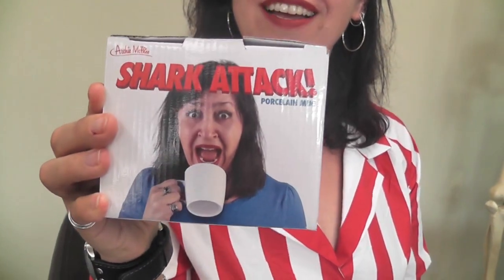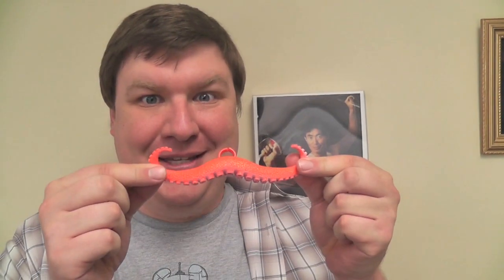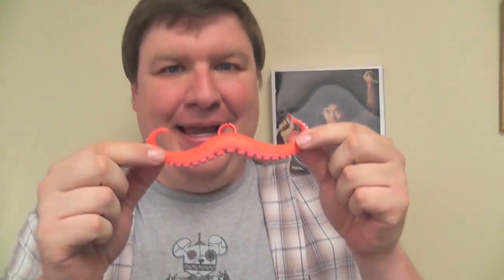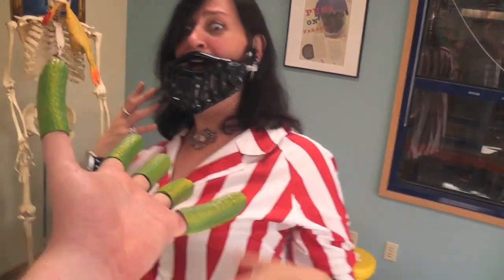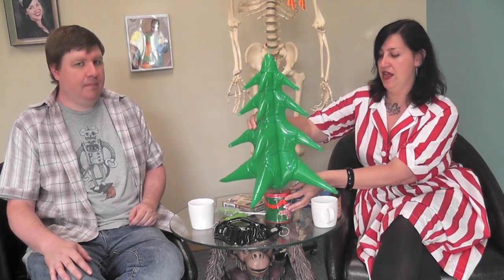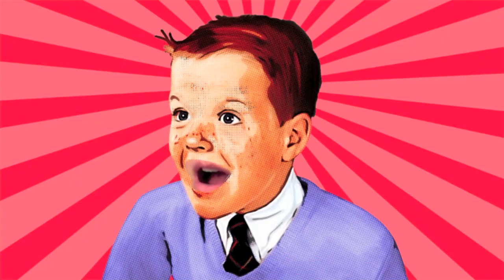Super Awesome Show - Ep 1 - Shark Mug and Tentacle Mustache - Archie McPhee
David and Shana are your hosts as you delve into the new products from Archie McPhee! Everything shown is available on mcphee.com